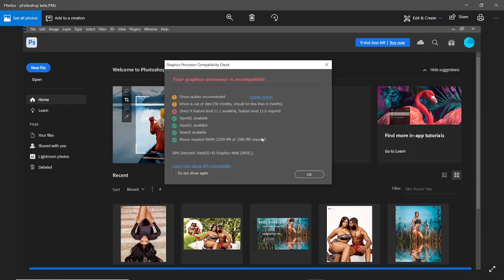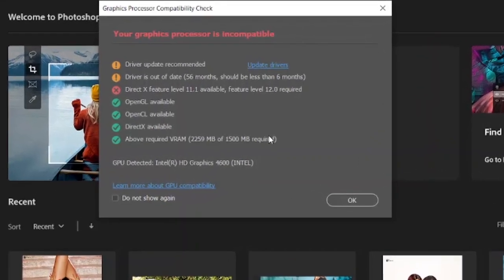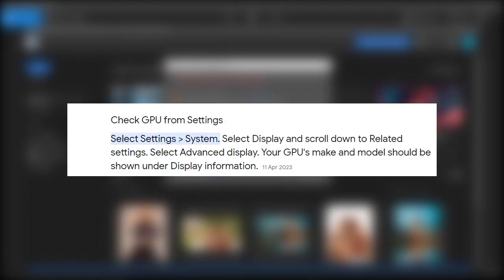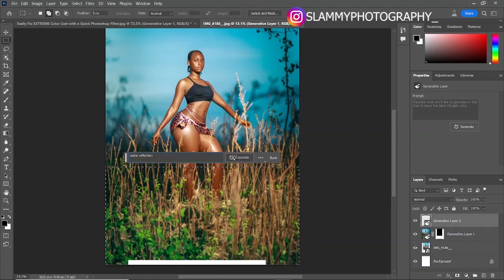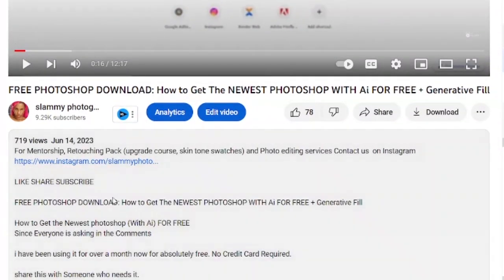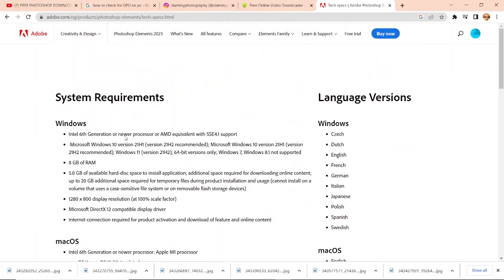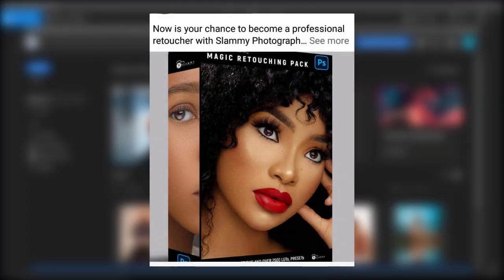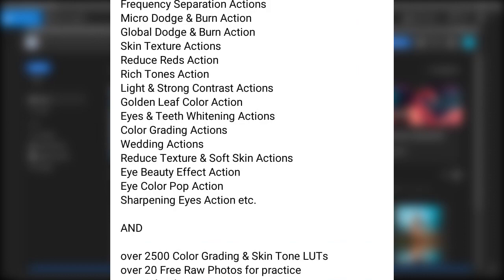System Requirements for Running the newest PHOTOSHOP with GENERATIVE FILL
System Requirement for Running the newest PHOTOSHOP with GENERATIVE FILL

THE 'HOW TO INSTALL THE NEWEST PHOTOSHOP VIDEO' WILL PLAY IMMEDIATELY AFTER THIS VIDEO

How to Get the Newest photoshop (With Ai) FOR FREE
Since Everyone is asking in the Comments

i have been using it for over a month now for absolutely free. No Credit Card Required.

share this with Someone who needs it.

If you leave a comment on this VIDEO I will send you a Link to the the HOWTO video ASAP!

with the newest Adobe Photoshop Beta. You Can Create Ai artworks.
You just need to type what you want and photoshop Creates it.